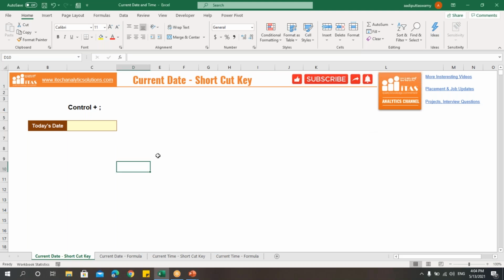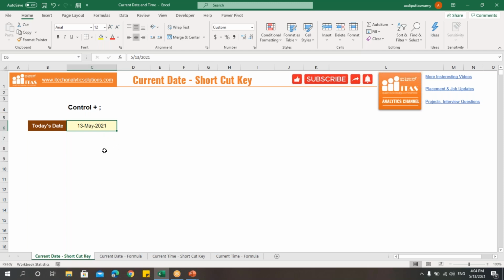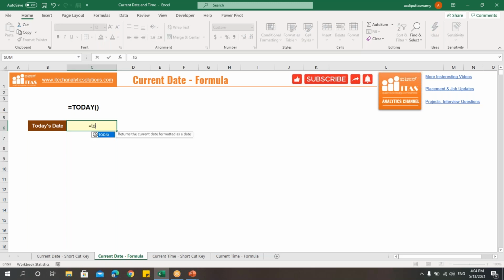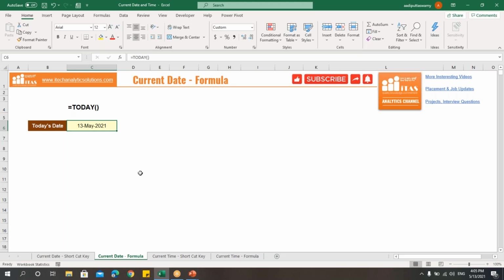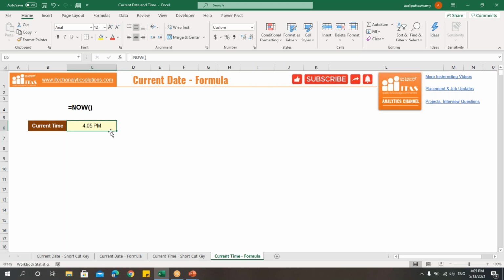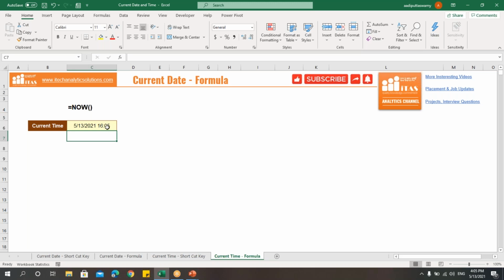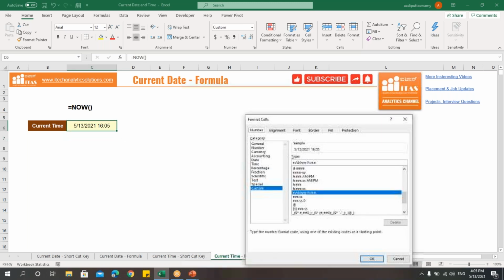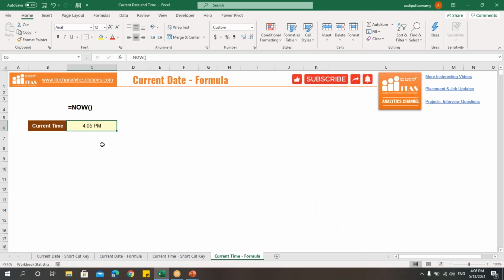CURRENT DATE AND TIME - ENGLISH | ADVANCED EXCEL TIPS AND TRICKS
How to INSERT CURRENT DATE AND TIME - ENGLISH | ADVANCED EXCEL TIPS AND TRICKS

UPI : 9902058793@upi